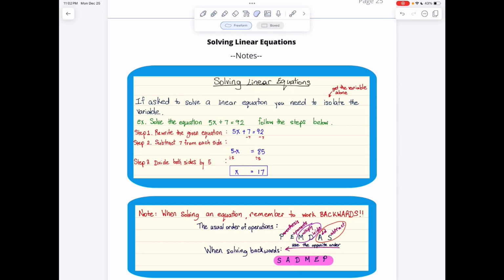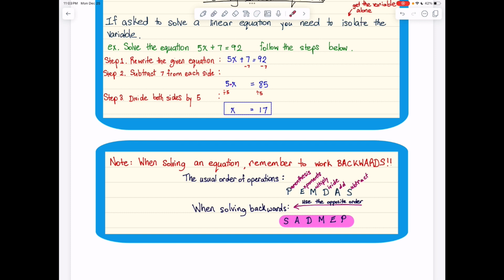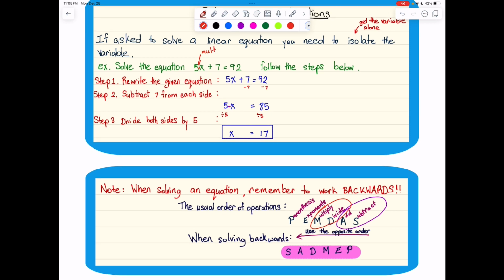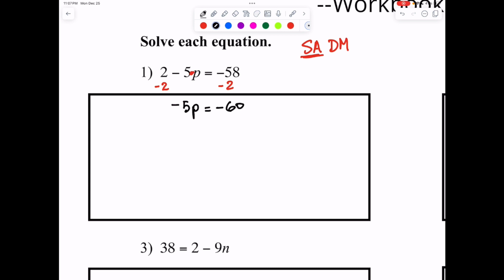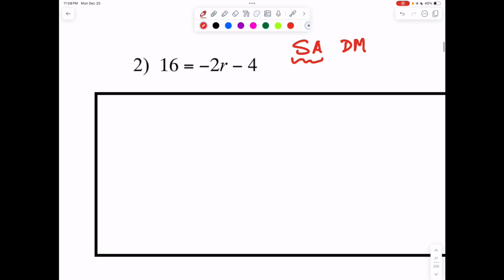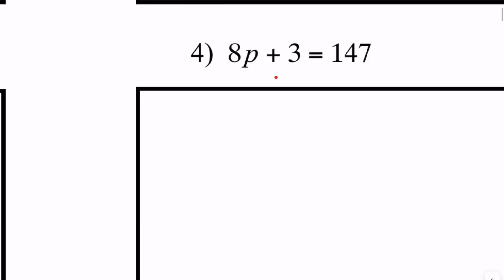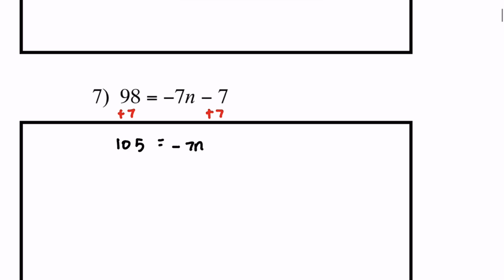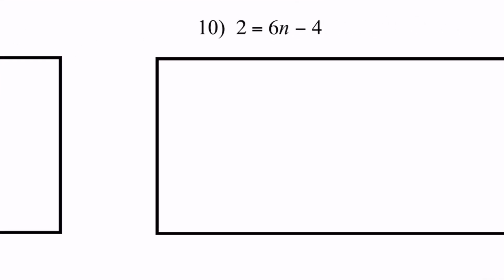Solving Two Step Equations Lesson and Practice- Algebra 1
This video provides a strong foundational understanding of Solving Two Step Equations by giving a detailed explanation of how to generally approach the question type, then going through several examples.
*Algebra I Companion (Amazon purchase link)
*Algebra I Companion Fully Worked Solution (Amazon purchase link)

0:00 - Intro
0:21 - General Explanation for Solving Two-Step Equations
4:10 - Worked Solution for Question 1
5:43 - Worked Solution for Question 2
7:10 - Worked Solution for Question 3
7:41 - Worked Solution for Question 4
8:03 - Worked Solution for Question 5
8:37 - Worked Solution for Question 6
9:00 - Worked Solution for Question 7
9:37 - Worked Solution for Question 8
10:13 - Worked Solution for Question 9
10:44 - Worked Solution for Question 10